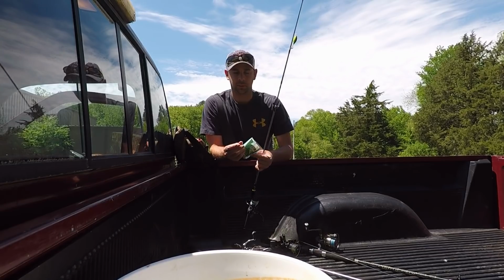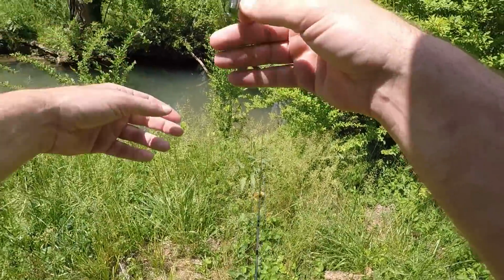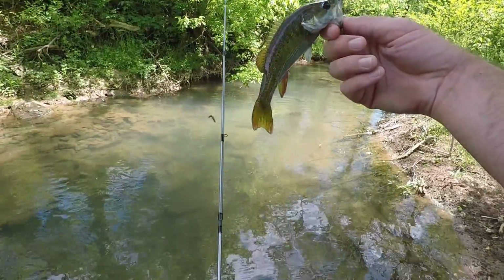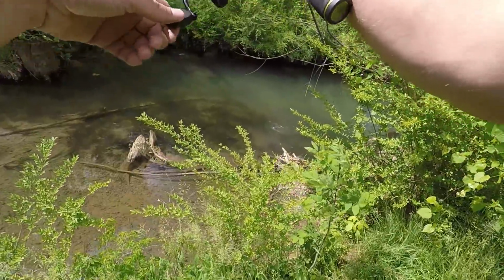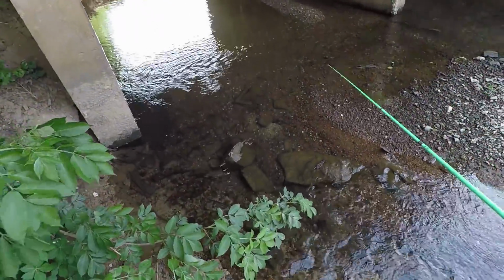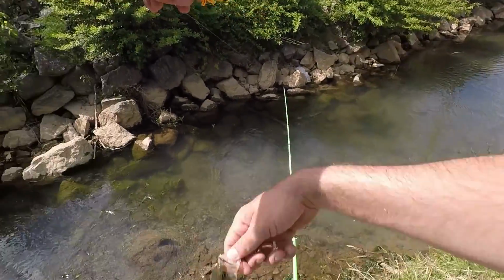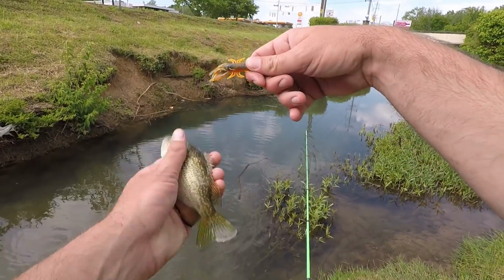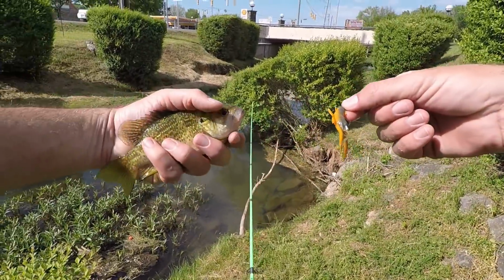Casual City Creek Fishing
Creek Fishing Adventures
Went to one of my favorite little creeks to see if i could catch any bass out of it and try out some new lures. Once i figured out the best way to use my new bait i was able to land several nice little fish.
Location- Cleveland, Tennessee

Favorite creek light action set up
piscifun viper 2 1000 reel
kastking calamus 6ft light rod
4 lb mono
rebel crickhopper

366 Lyles Rd SE
Cleveland, Tennessee 37323

gopro hero 5
rebel crickhopper
nikko hellgrammite